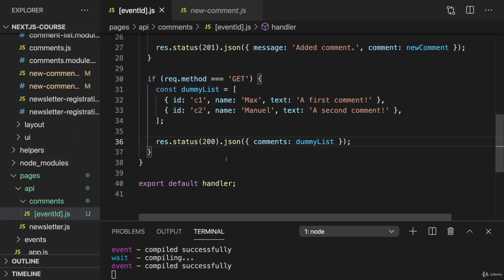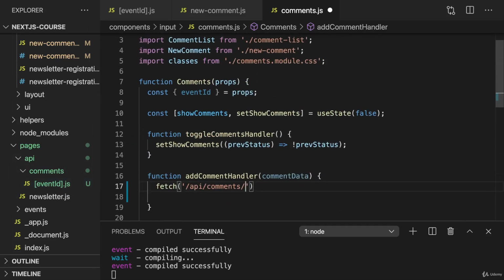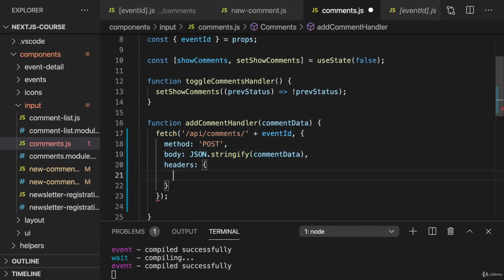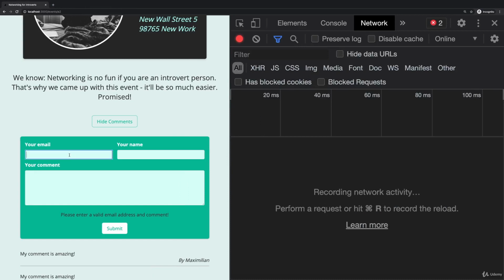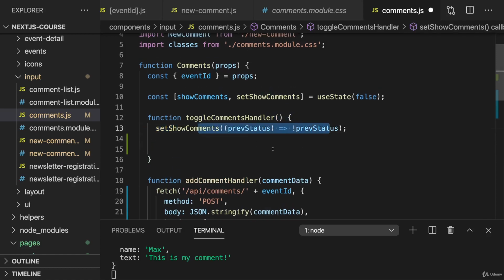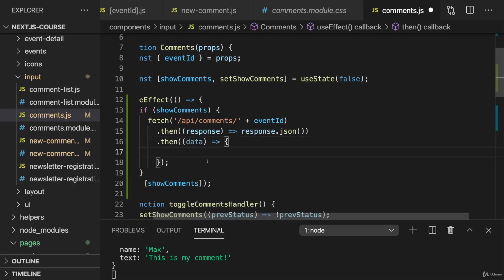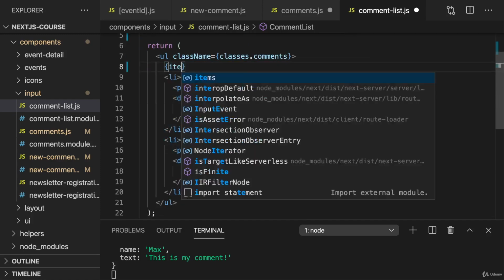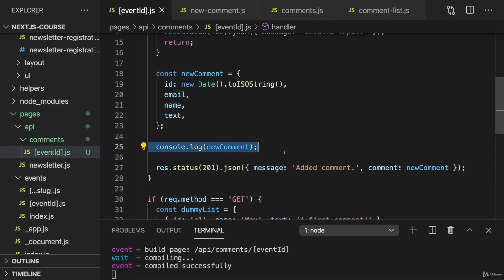151 Connecting the Frontend To the Comments API Routes